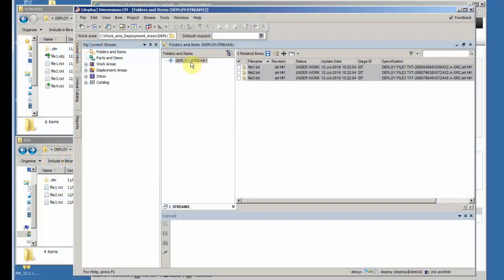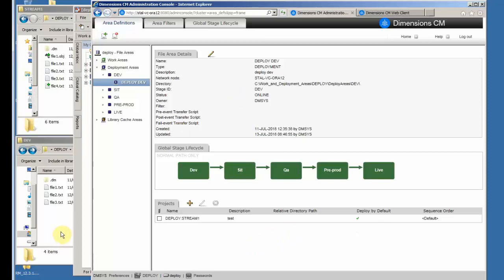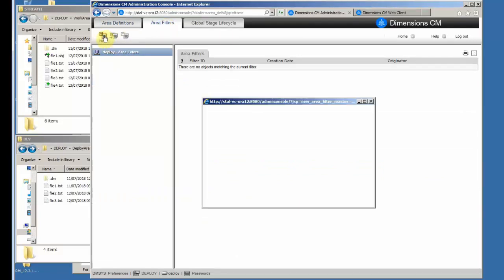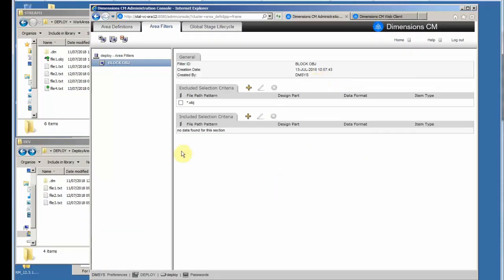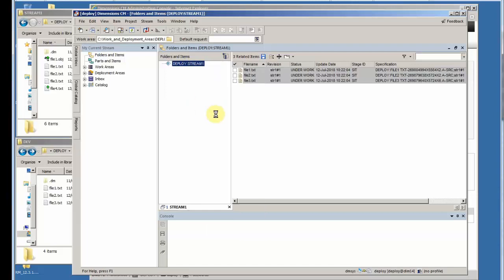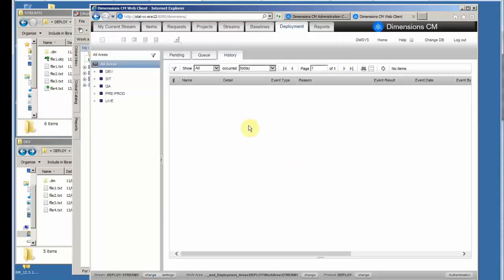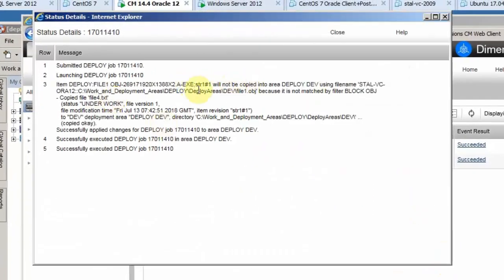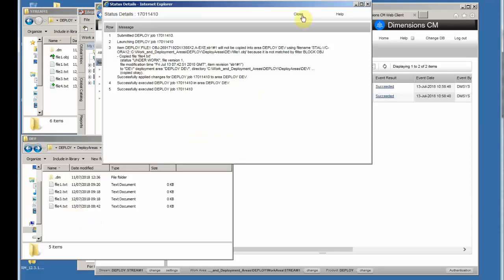How to apply a filter to a deployment area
Support walks us through defining a filter to block certain files from being deployed